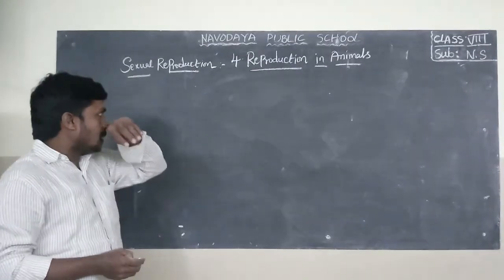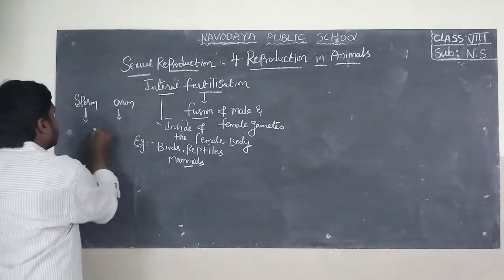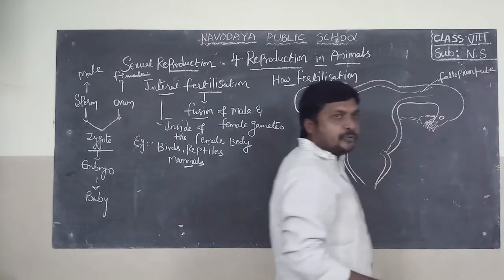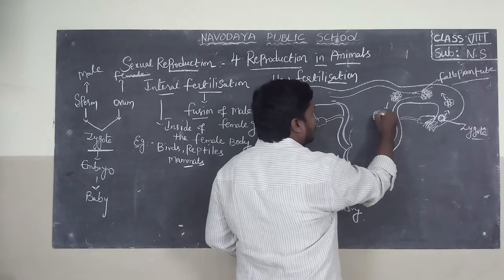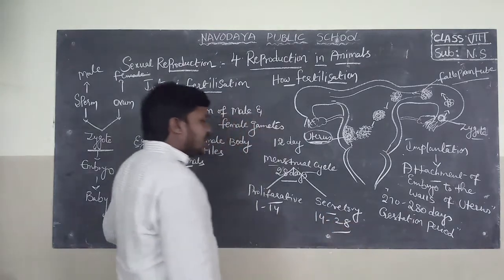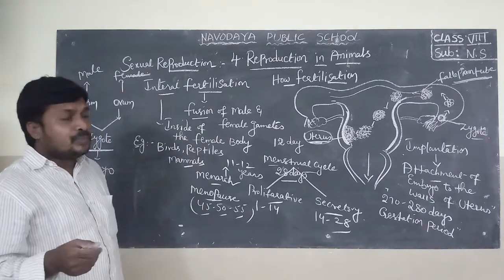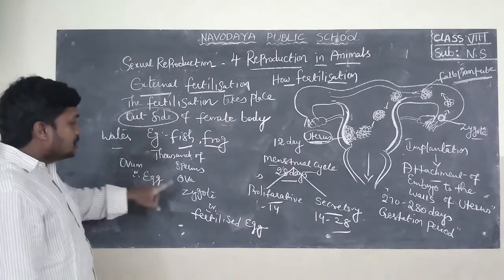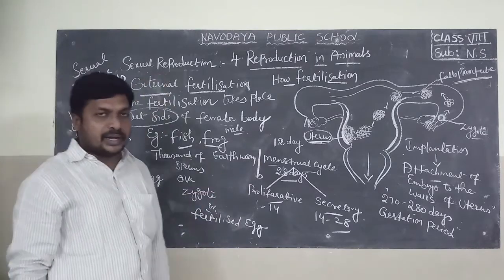8TH N S